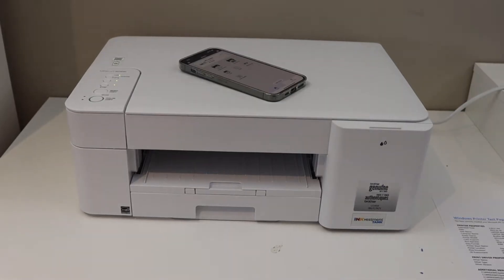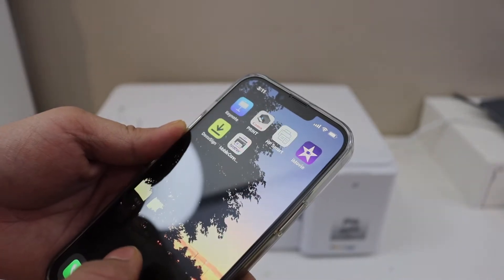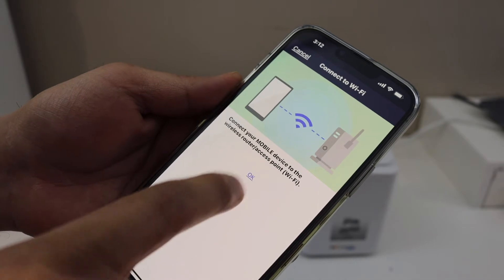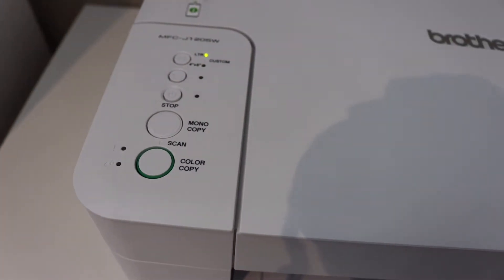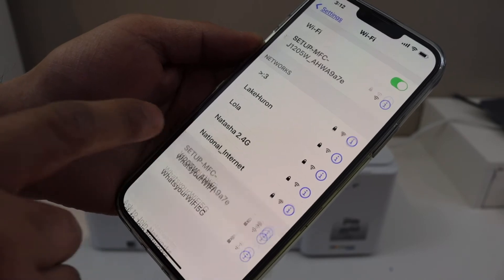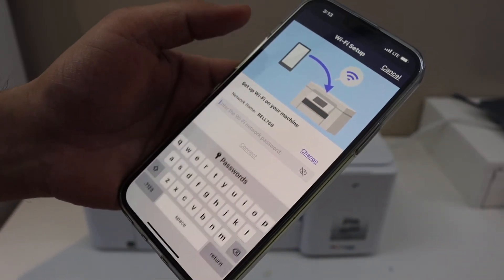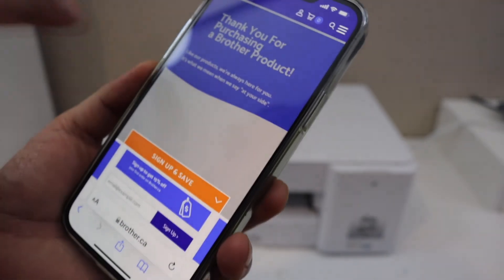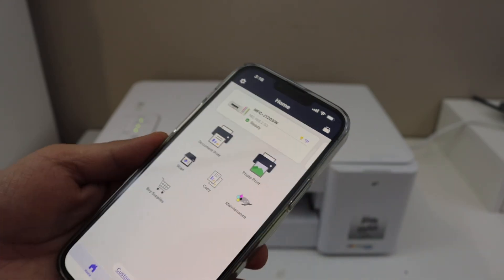Brother MFC-J1205w WiFi Setup.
This video reviews the method to do the wifi setup of your new Brother MFC-J1205w wireless all-in-one printer.